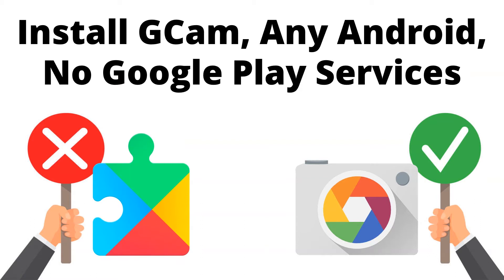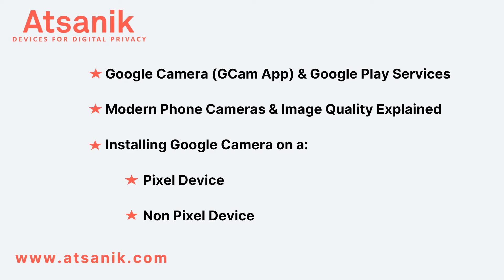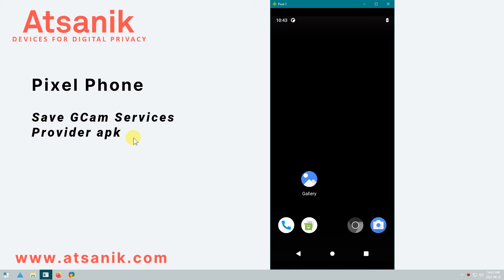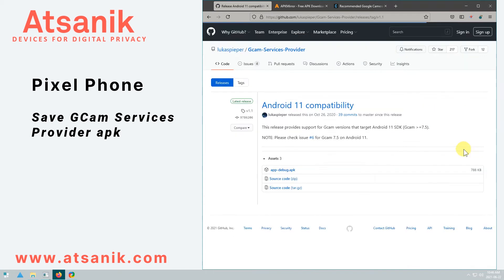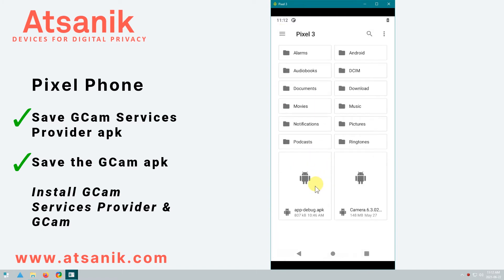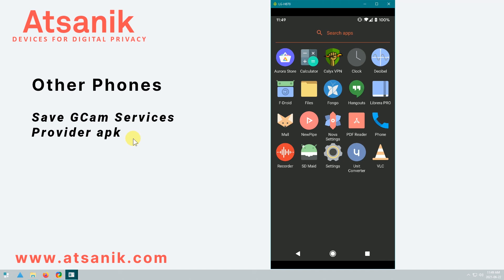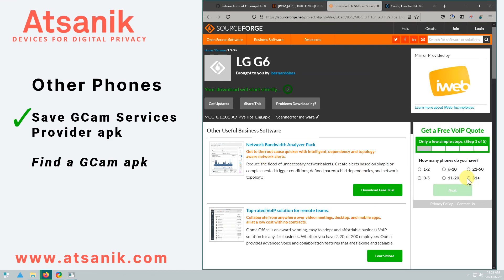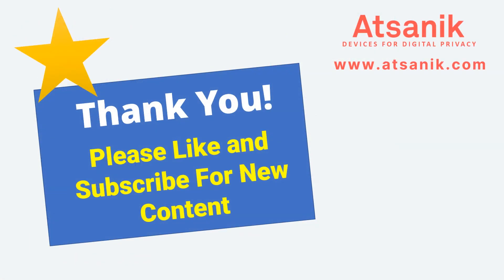Install Google Camera (GCam) on Android without Play Services? Yes You Can!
Note the content for the Atsanik website has been removed as we are no longer updating it or offering phones for sale.

In this video, we'll discover an easy way where you can have all the benefits of being able to take great quality photos using the Google Camera (GCam) application.  This works on essentially any Android phone, even those where Google Play Services have been removed via a script or by installation of a DeGoogled operating system like LineageOS, GrapheneOS or CalyxOS.  Google Play Services is required, in most situations, to allow the GCam app to work properly. I'll show you another way to have GCam on your phone while retaining your privacy.

Bitcoin Wallet: 147Azf8xyGHn9zo7vyeDKrrZc5MjtZnPbV
Ethereum Wallet: 0xee4dd7d287a7bae8cb1aee30f76719bb0c409923
Monero Wallet: 488NMnNmA34hj2mW3YyDHycqsMb5KinevP7X374M1rwUh7ziMXgQMPwLKuPgGpkmzHZa94ZF8R8DnB9hA

CHAPTER TIMESTAMPS

0:00 - Google Camera and Google Play Services
1:45 - Modern Phone Cameras and Image Quality Explained
2:42 - Steps to Install GCam on a Pixel Phone
6:13 - Steps to Install GCam on Other Phones

Note the content for the Atsanik website has been taken down as we are no longer updating it or offering phones for sale.